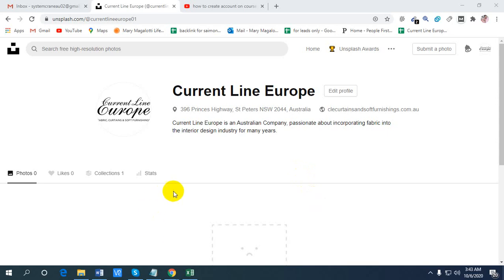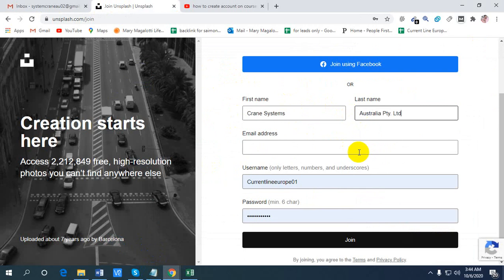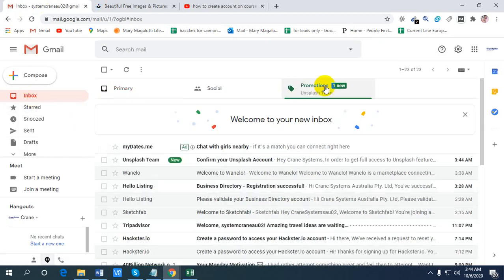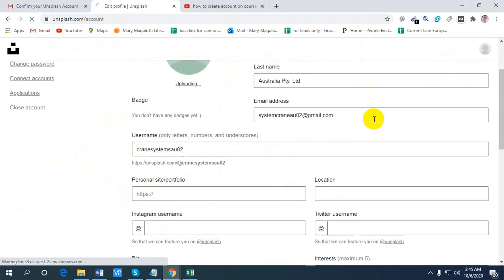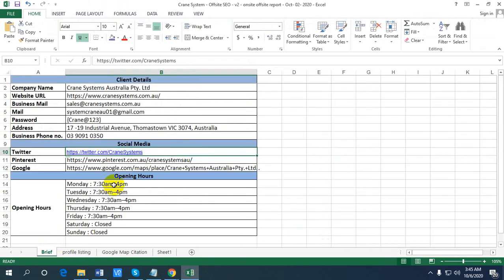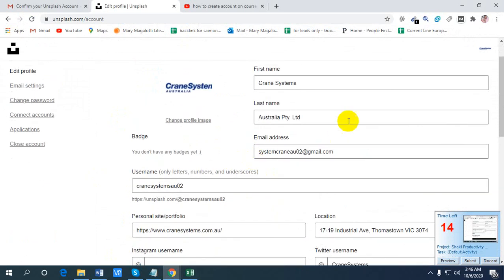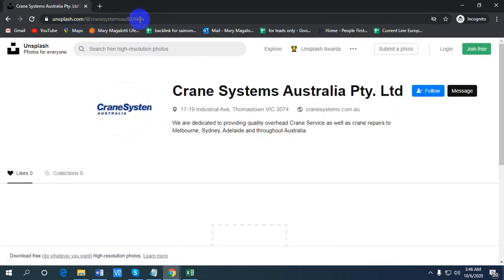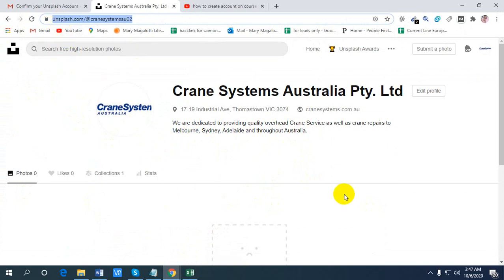how to create account on unsplash for profile backlink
Shakil Tech Solutions
Skype: shakil.bhuiyan2